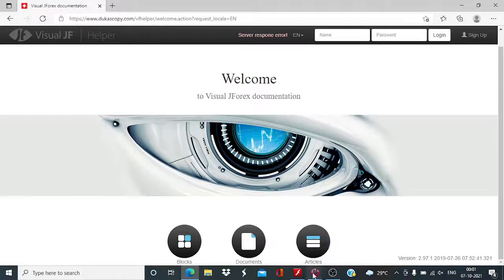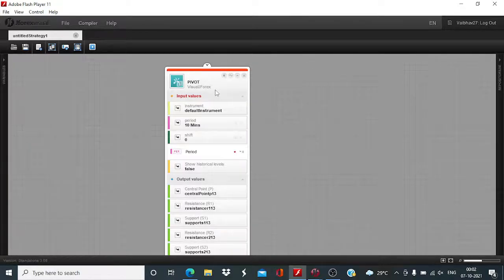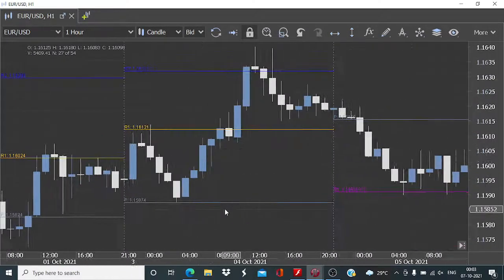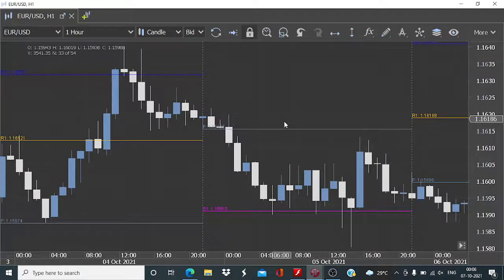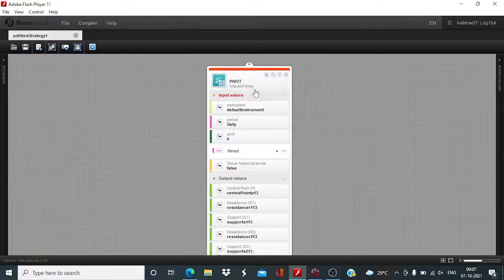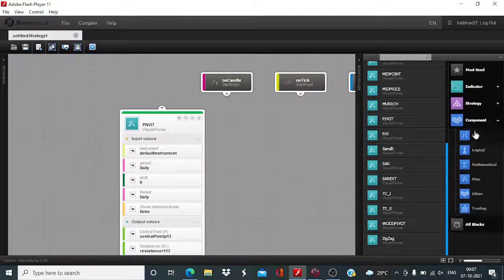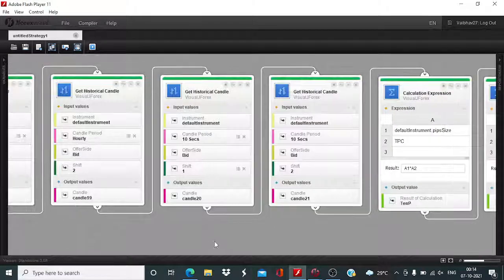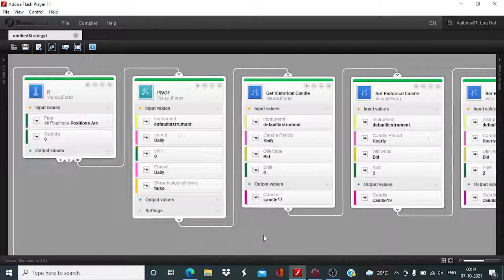Visual JForex: Pivot Part 1